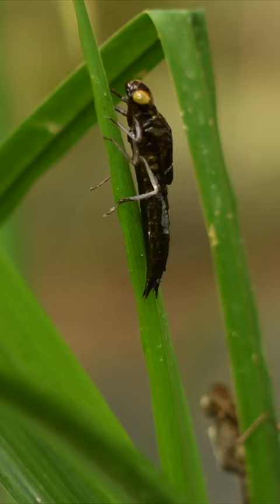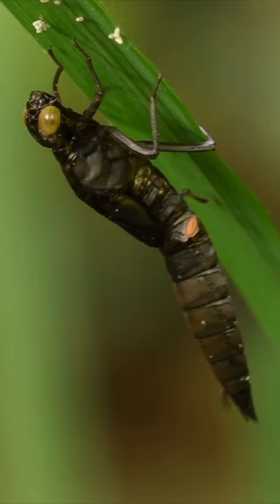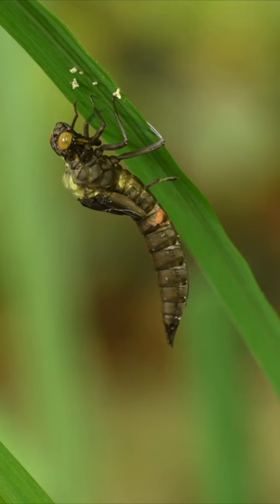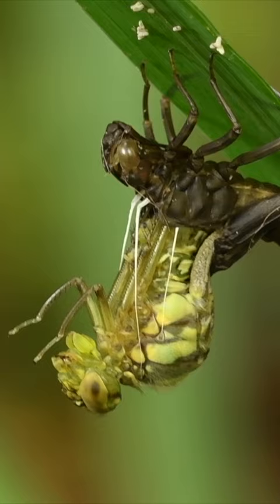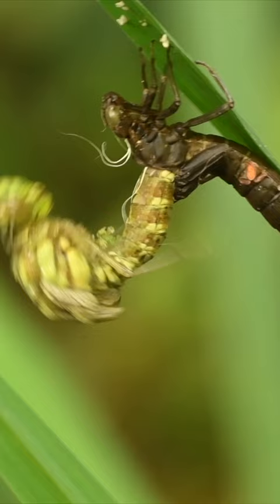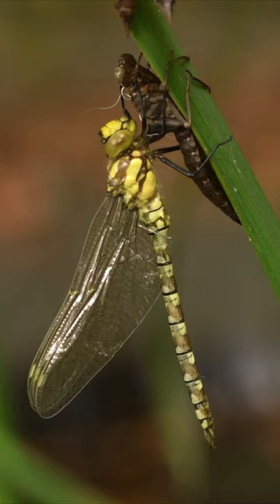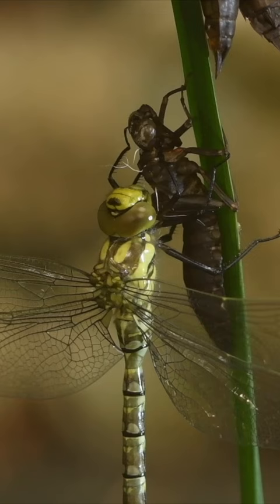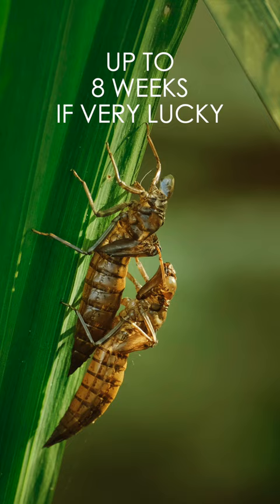Dragonfly Emergence From Nymph to Adult Part 2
A Golden Ringed Dragonfly emerges from its Larval shell known as a Nymph.
Over a couple of hours it will become ready to fly, feed, mate and enjoy its relatively short life span!
Filmed on a Nikon D500 with Sigma 105mm Macro lens.